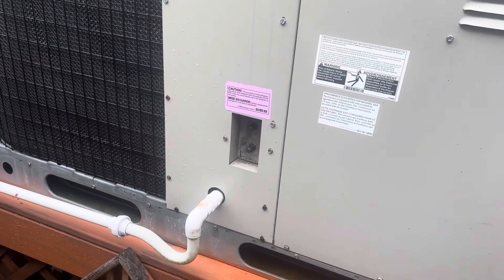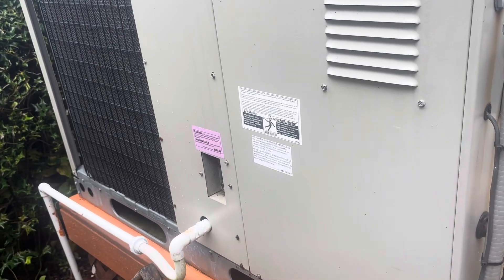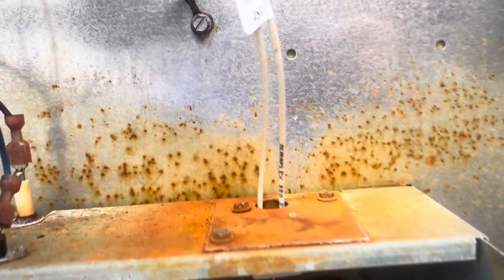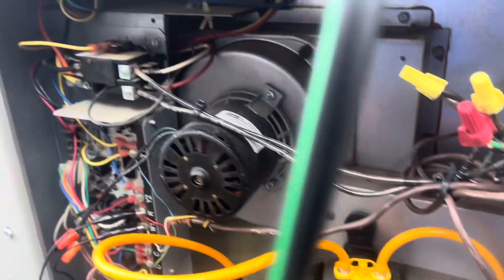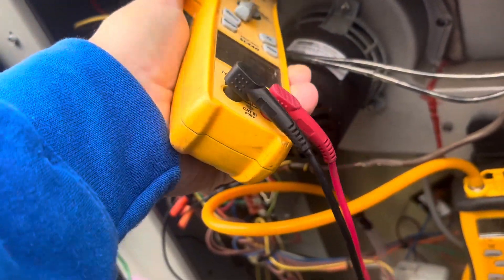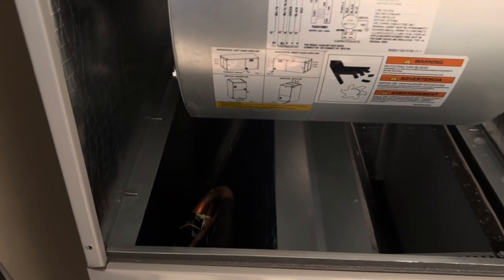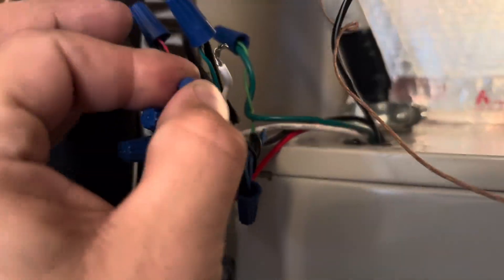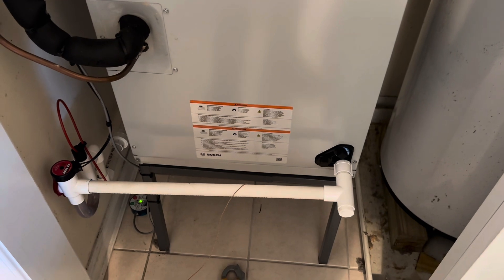Discussing Hot Surface Ignitors On Gas Package Unit Annual Maintenance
Let’s Service This Broan Gas Package Unit!

In this video we perform annual maintenance on a Broan Propane gas package unit.  We will discuss the different ohm readings on different Hot Surface Ignitors.
Later, we take a look at a new Bosch Heat Pump Air Handler.

Also Check out these great products I use on a daily basis!  Use the links and save some $$$

Toptes PT199 Combustible Gas Leak Detector

Toptes PT520B+ Professional Gas Leak Detector